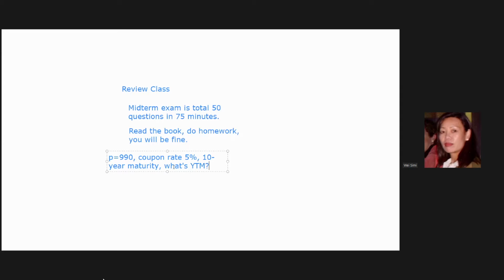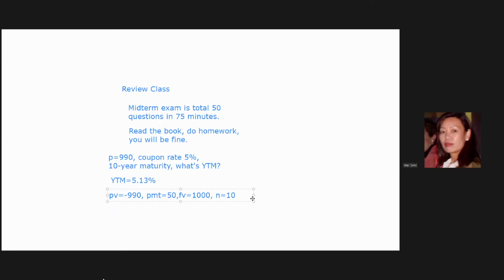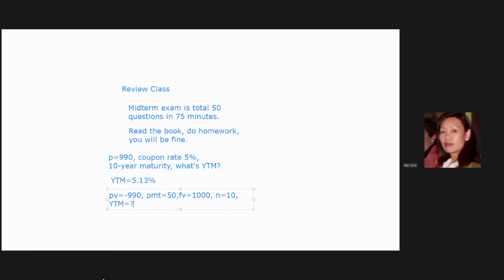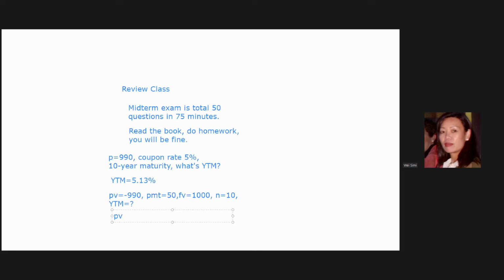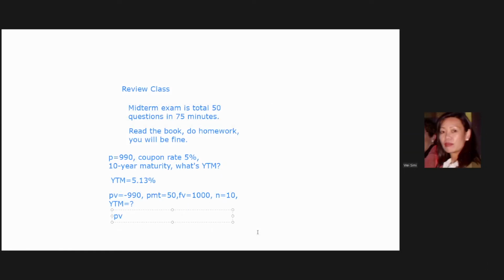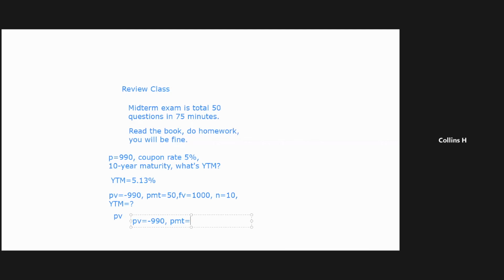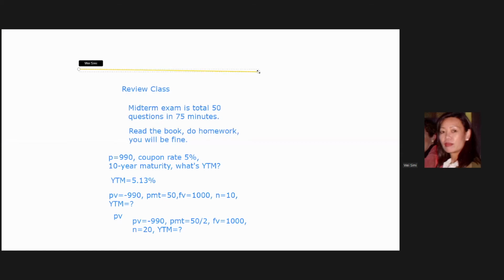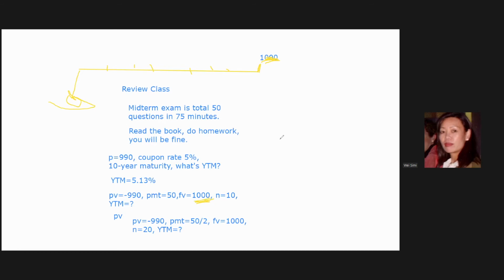ECO 3220 - Midterm Review - YTM, 1-7 chapter review, test tips